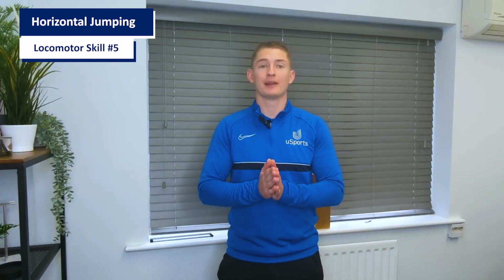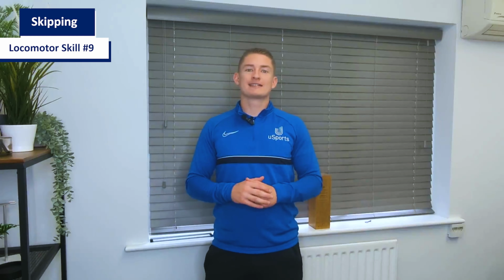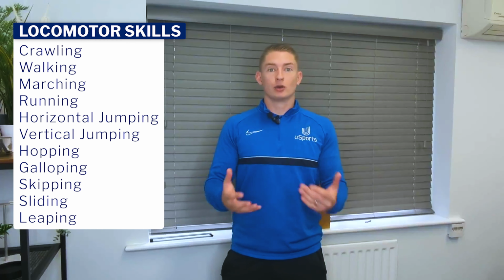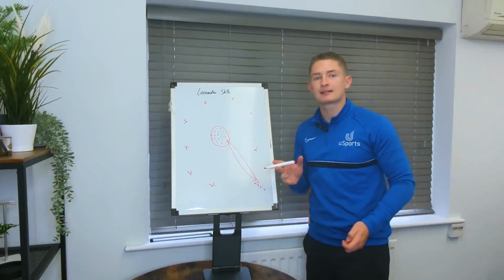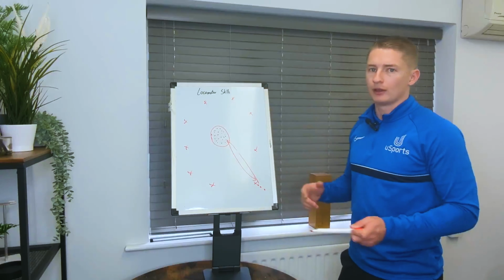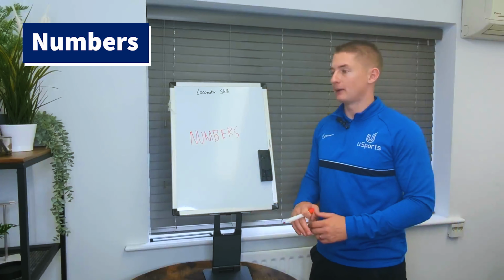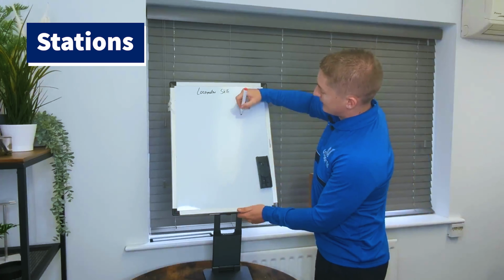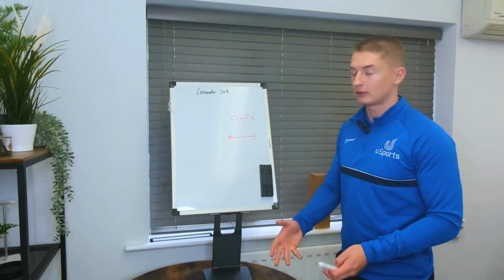How To Teach Fundamental Movement (Locomotor) Skills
The recent OFSTED review into primary school PE has highlighted the importance of giving children more time to practice their locomotive skills, particularly in Early Years and KS1 from the ages of 3-7.

In this video I will talk you through the 11 locomotor skills which children develop as they grow from crawling and walking to leaping and galloping.

I will also give you a number of different activities and lesson ideas which will actively teach these locomotor skills to ensure your students are spending enough time developing these core skills.